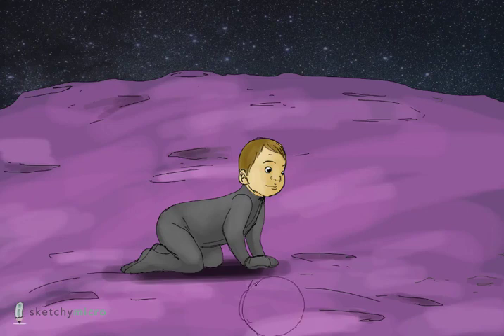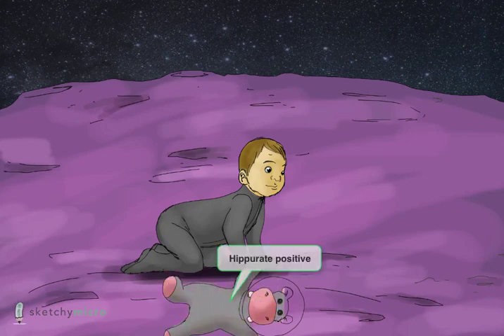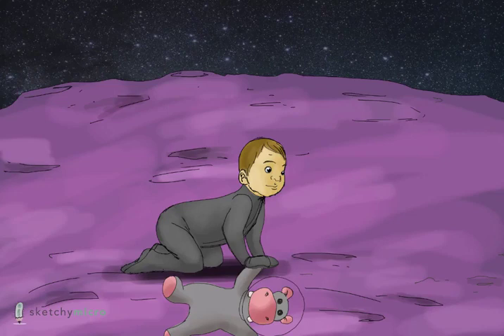June 9, 2026